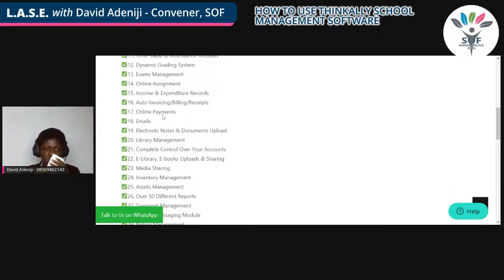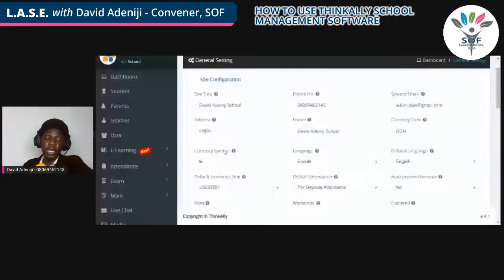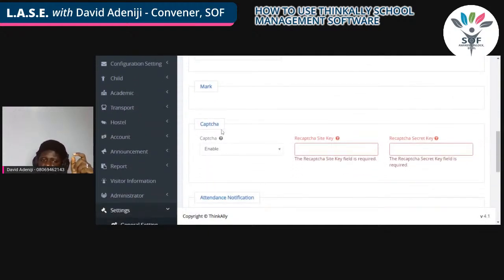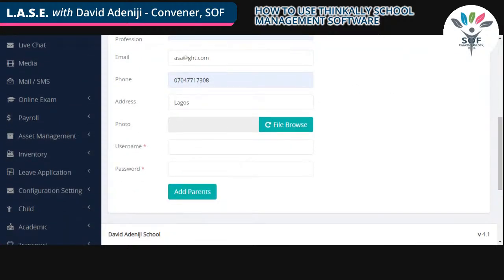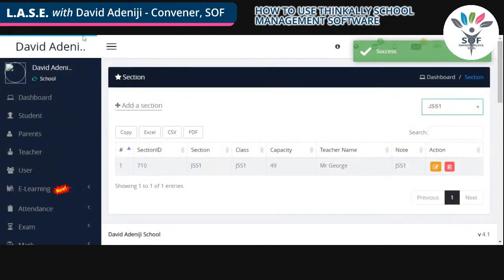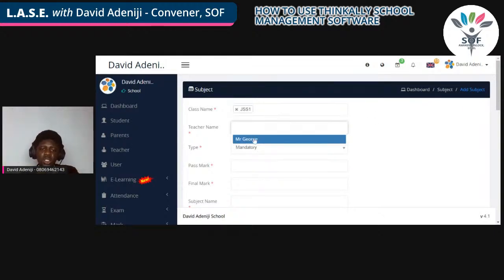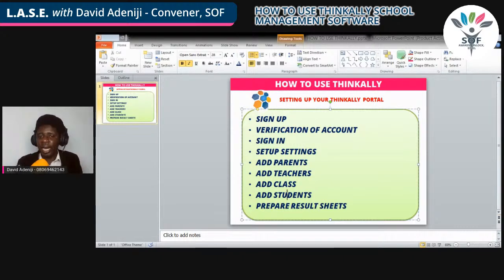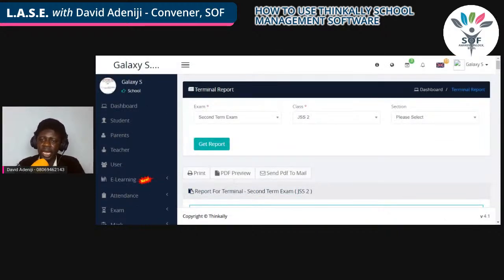HOW TO USE THINKALLY.net SCH. MGT. SOFTWARE FOR FREE - Part 1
Your need a school management software that understands your business, not foreign apps that weren't built with your school in mind. Thinkally is that software. And guess what, you can start using it for free.

Thinkally has premium features such as online results, exams, assignments, timetable, online exams, BulkSMS, email...online bills, accounting, online school fees payment and so much more.

Don't miss this offer. Thinkally is available to you for free. Join me on Saturday, as I walk you through the software features. This training is for your school's ICT/software admin also. So invite them.